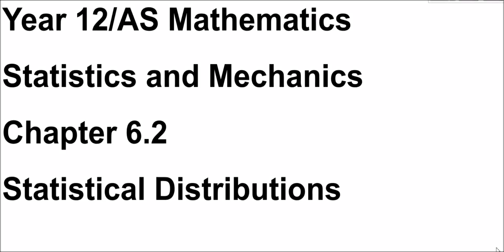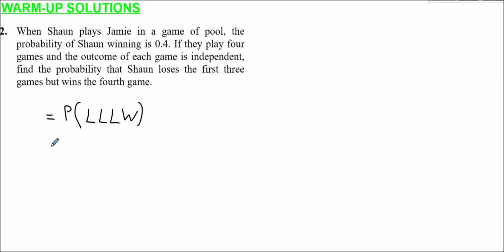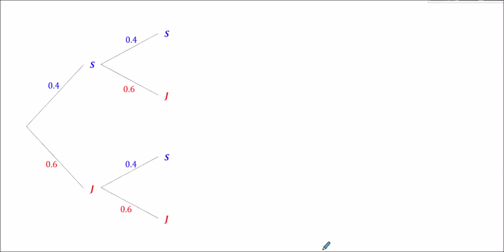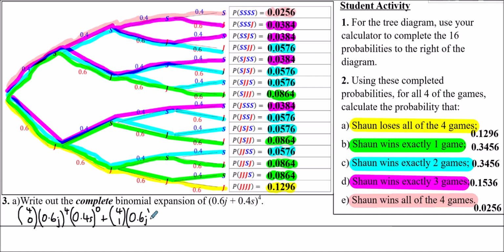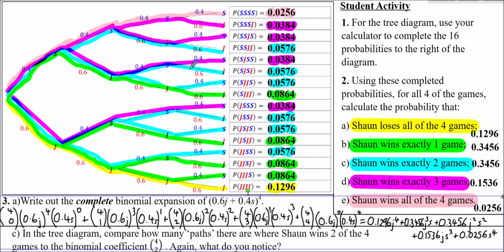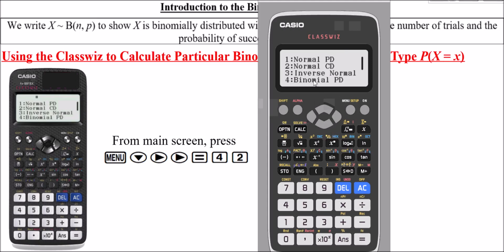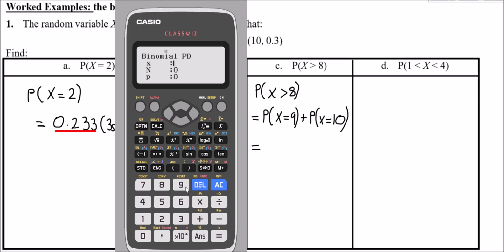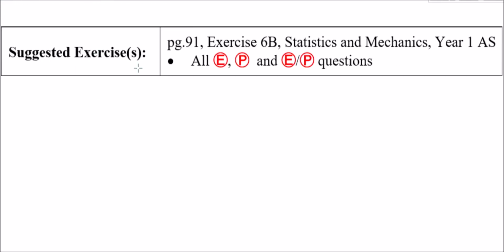Year 12/AS Statistics Chapter 6.2 (Statistical Distributions)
Our second lesson on statistical distributions looks at the widely-used binomial probability distribution. I introduce this topic through the context of a tree diagram representing wins/losses in successive games of pool. We then see how the binomial distribution can calculate the probabilities of events in certain tree diagrams MUCH quicker than drawing out the tree diagram itself.

This lesson is meant as preparation for Exercise 6B, page 91 of the Pearson Edexcel Statistics & Mechanics Year 1/AS Textbook (ISBN-10: 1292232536).

Introduction: 00:00

Solution to Warm-Up Q1:                                                1:11
Solution to Warm-Up Q2:                                                7:07
Solution to Warm-Up Q3:                                                9:26
Solution to Warm-Up Q4:                                              12:28

THE BINOMIAL PROBABILITY DISTRIBUTION

Introduction:                                                                    15:37
Student activity (tree diagram probabilities):            17:55
Conditions for binomial to be valid distribution:       34:08
Arriving at the definition of binomial distribution:     37:00

Using the Classwiz to calculate probabilities:            39:30

Worked Example 1a):                                                      42:36
Worked Example 1b):                                                      44:36
Worked Example 1c):                                                      48:11
Worked Example 1d):                                                      51:54

Worked Example 2:                                                          54:02

Suggested Exercises:                                                      57:37